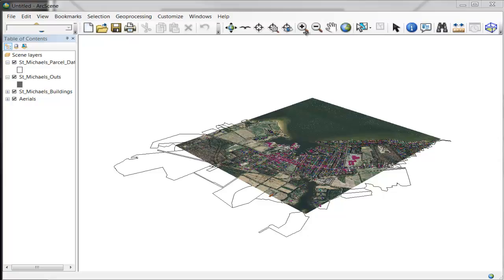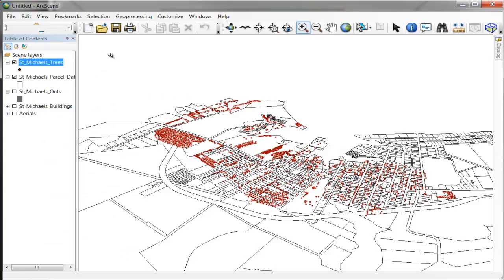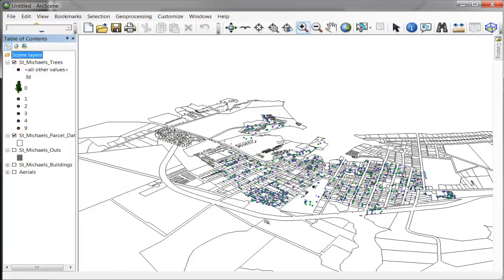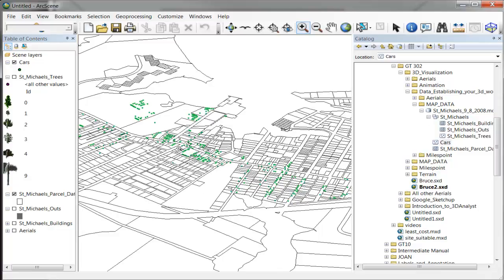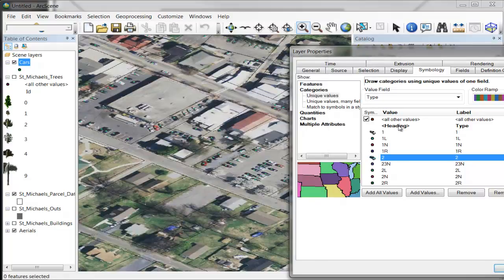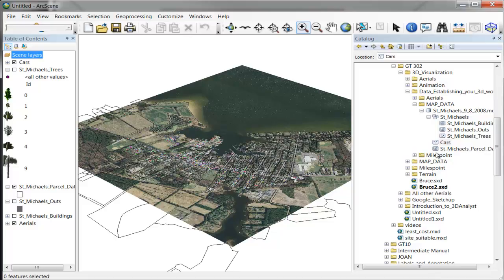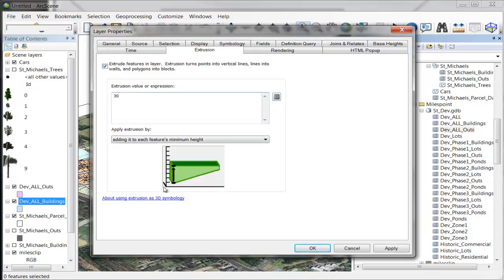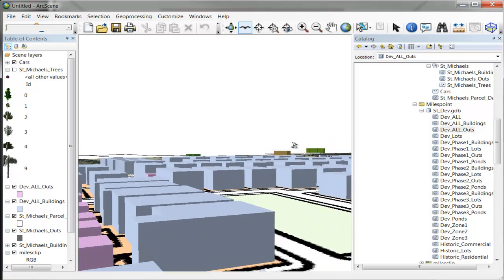3D World Module C Lab Demo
This is the lab demo for establishing your 3d world in out GT-30 Intro to 3D Analyst course found on geoworkshops.org.